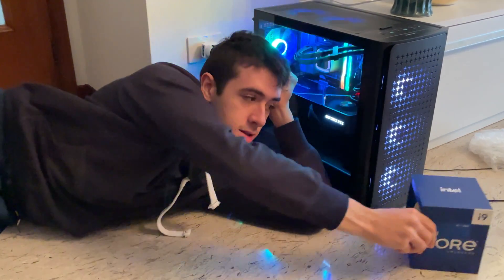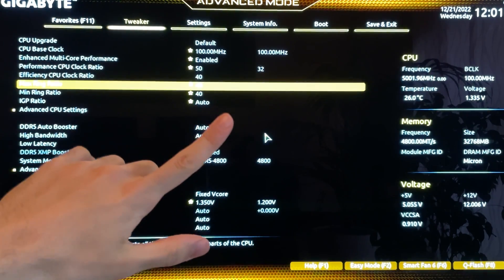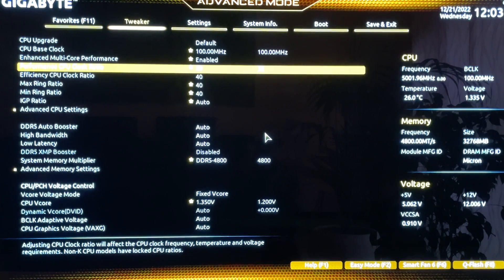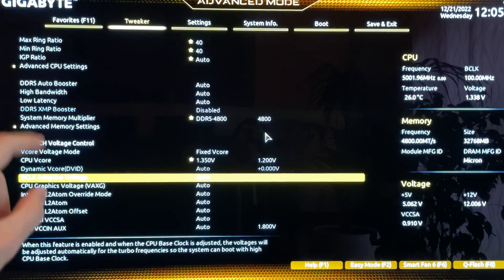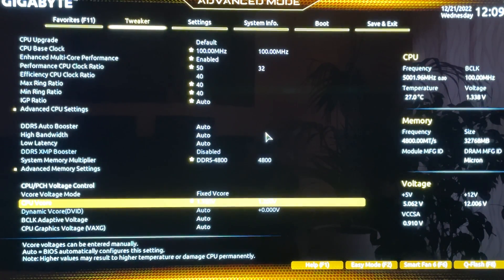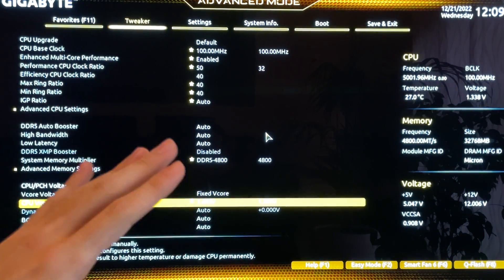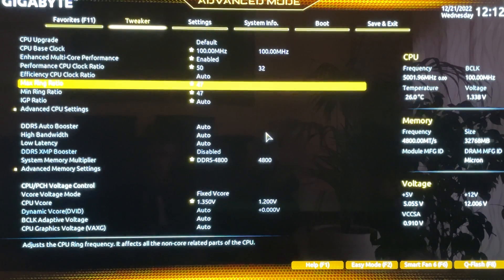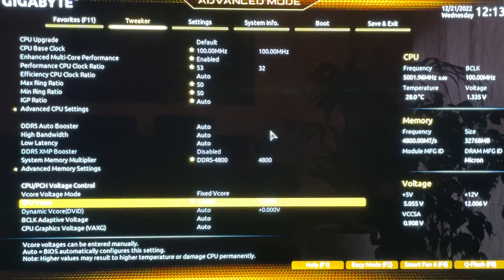Overclock your i9 12900K for more FPS - In Depth Tutorial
Here's how to overclock your i9 12900K and 12900KF in order to increase the performance both in gaming and in productivity! It works for both Z690 and for the newest Z790! This will also helps reduce stutters even reduce your thermals in AVX workloads, depending on what profile you decide to follow and what you do with your E-Cores as explained in the video!

I also made an Undervolting tutorial for this platform in case you're on B660 or B760, here's the link to it